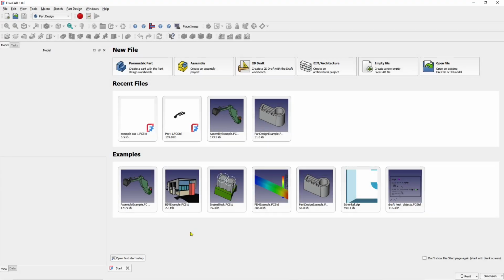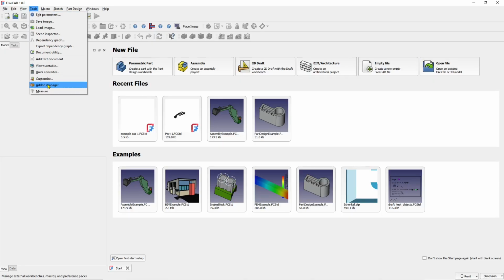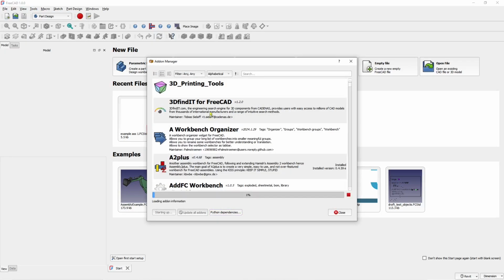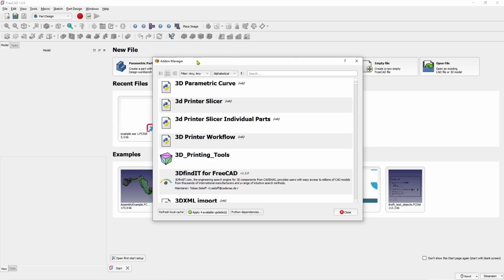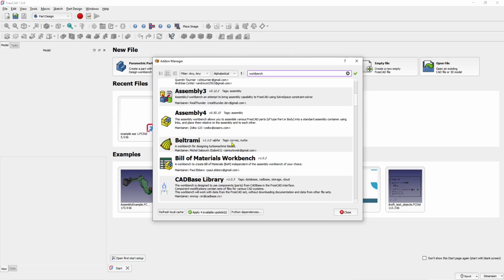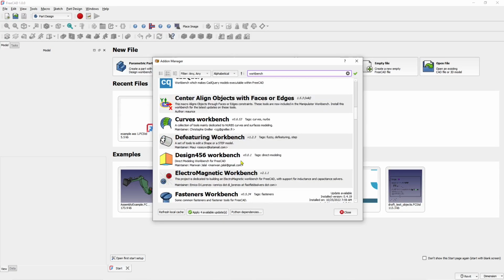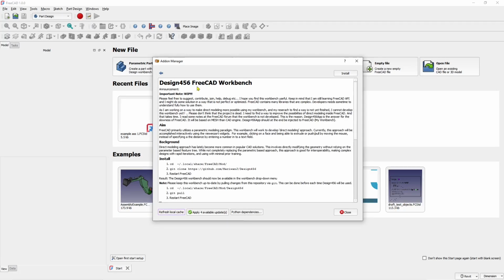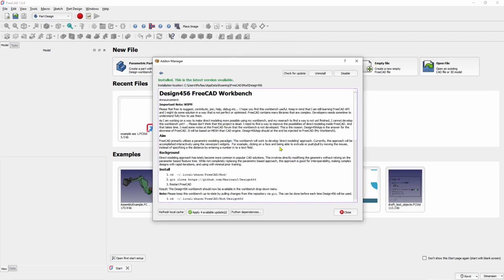FreeCAD 1.x How To Add Workbench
Learn how to easily add a workbench in FreeCAD 1.x to enhance your design capabilities and streamline your workflow. Follow step-by-step instructions to get started.